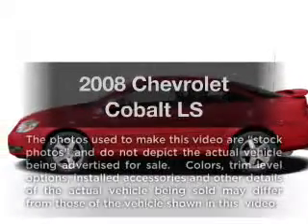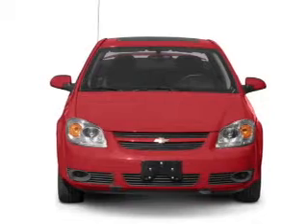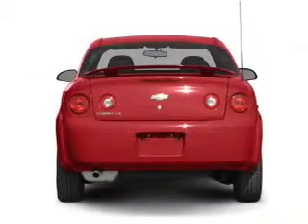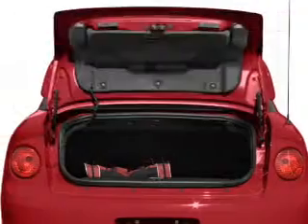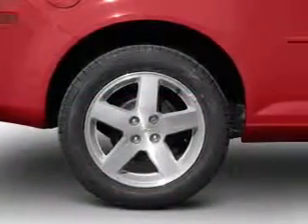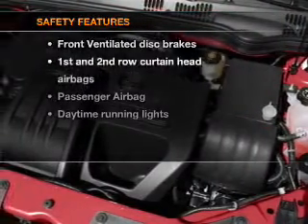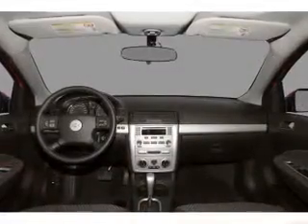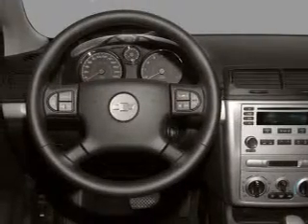2008 Chevrolet Cobalt - Chicago IL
Year: 2008
Make: Chevrolet
Model: Cobalt
Trim: LS
Engine: 2.2 liter inline 4 cylinder 16 valve
Transmission:
Color: Slate Metallic
Mileage: 24892
Address:
6603 South Western